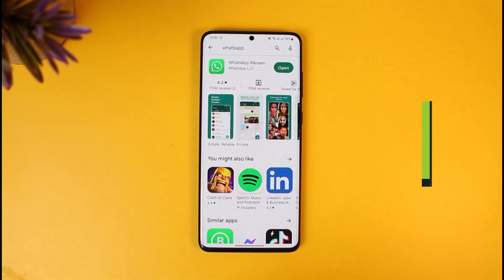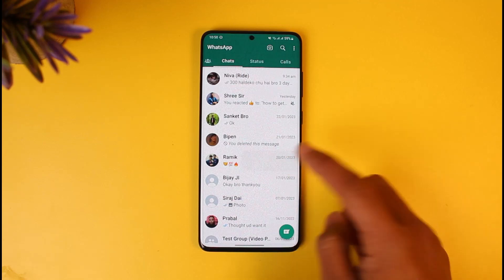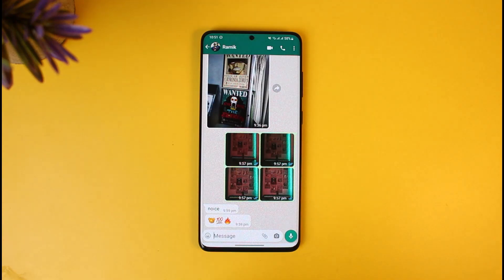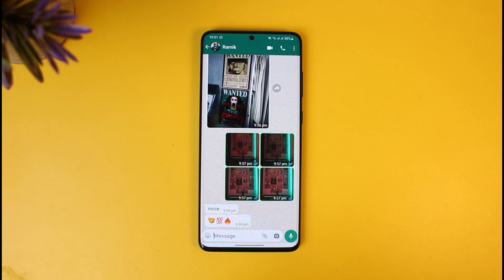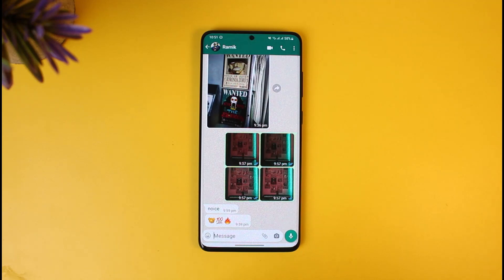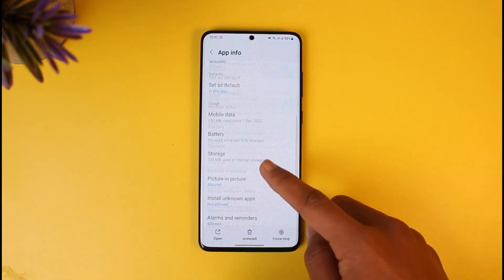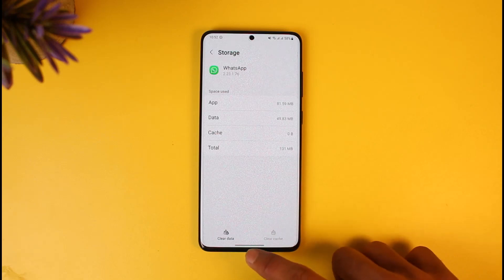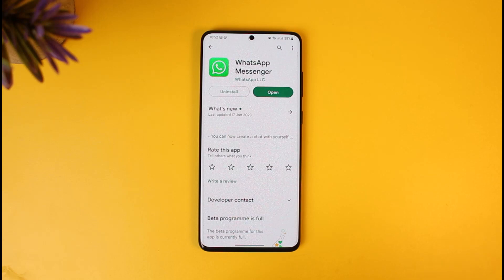How to Fix WhatsApp Images Not Downloading !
In this tutorial video, I will quickly guide you on how you can fix if the WhatsApp images are not being downloaded from the chat page. So make sure to watch this video till the end. We try to be responsive to as many questions as possible.

►  Chapters:
0:00 Introduction
0:12 Why This Happens
1:01 Other General Issues
1:50 Conclusion